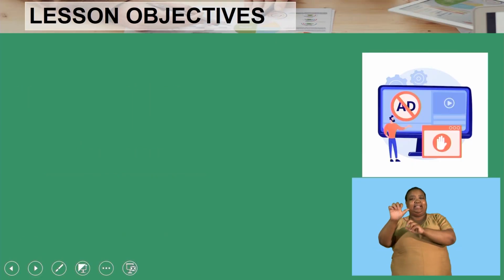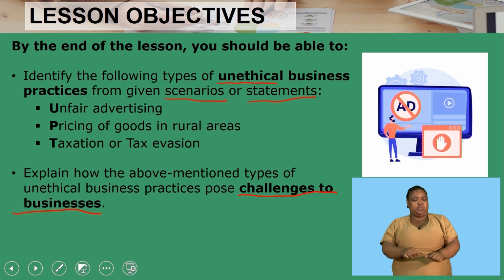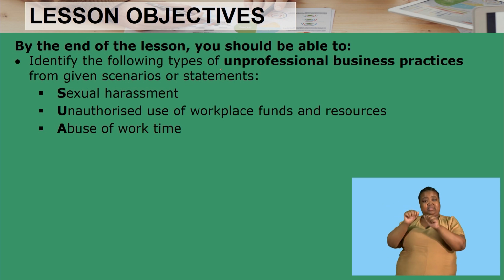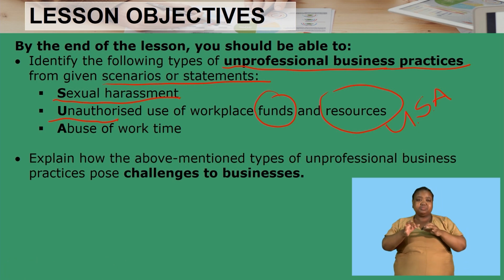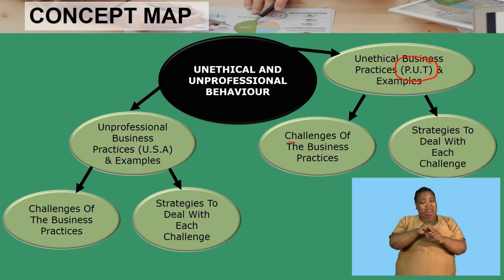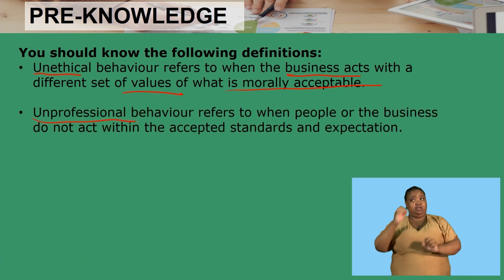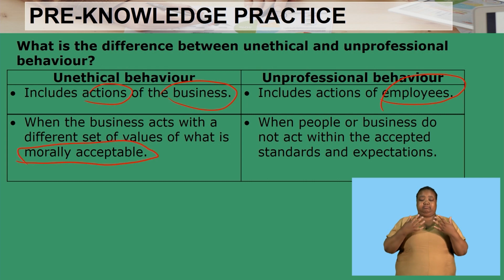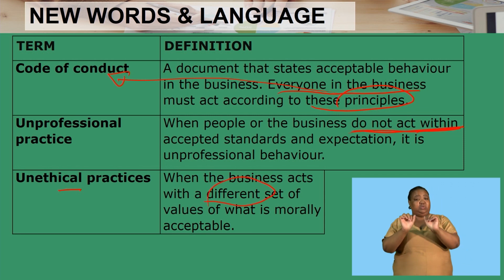Business Studies Grade 12 Ethics and Professionalism Video 1 Segment 1